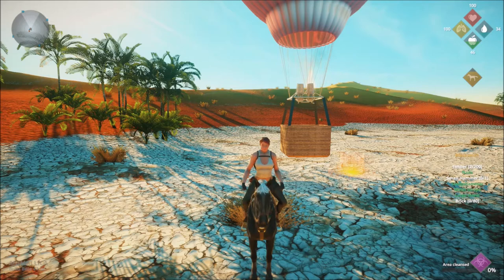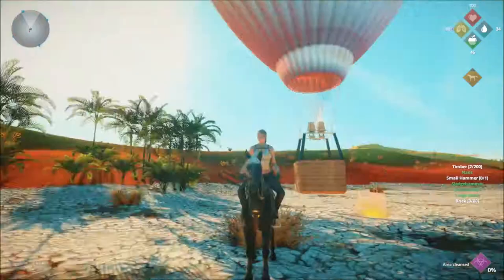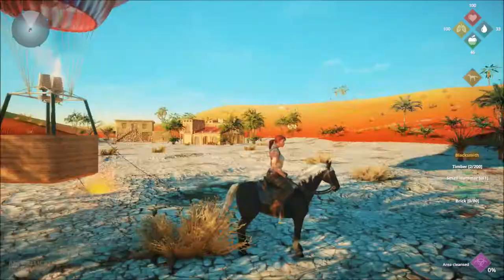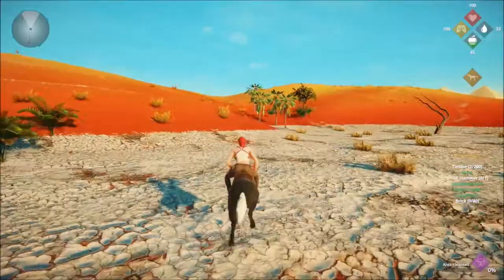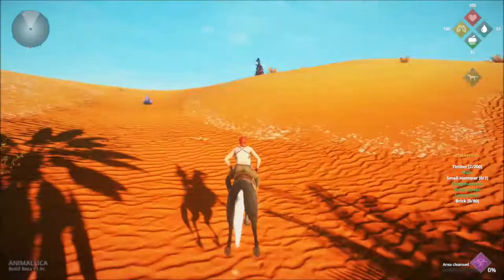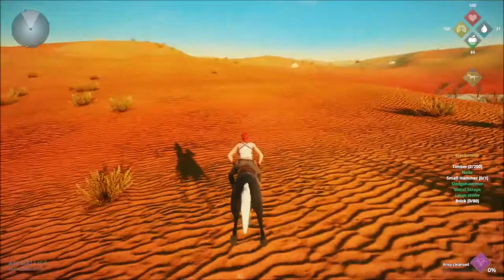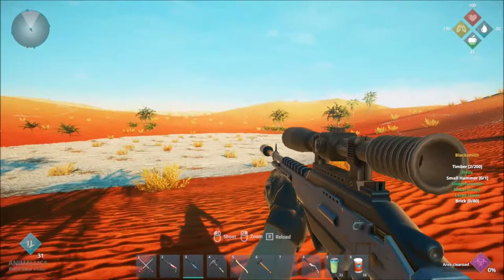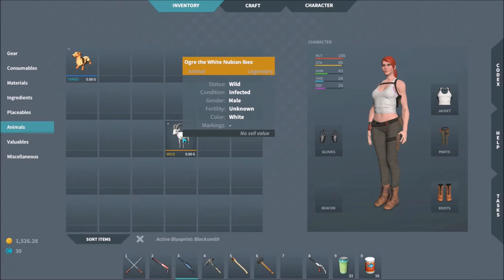Legendary Animals In Animallica: Ogre The White Nubian Ibex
In this tips and tricks video, I will show you the exact location of Ogre, the White Nubian Ibex! This pure white goat blends in really well with his surroundings, and is very tricky to find!